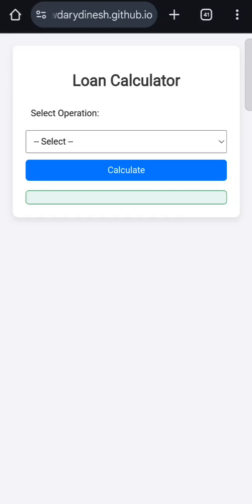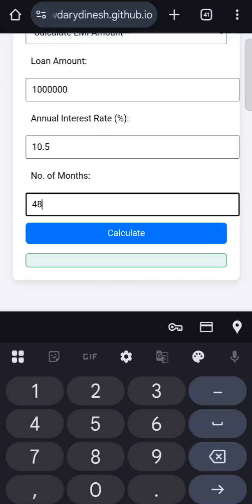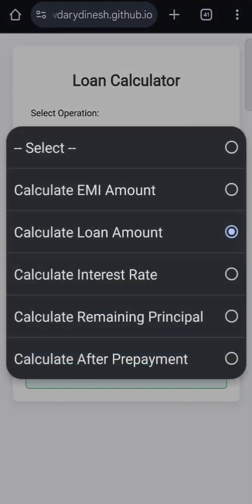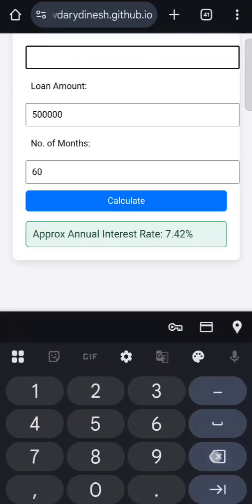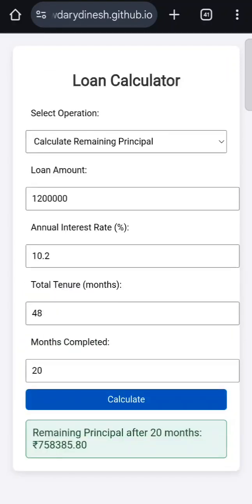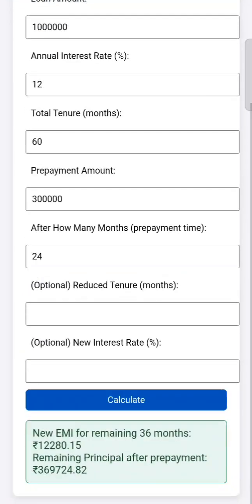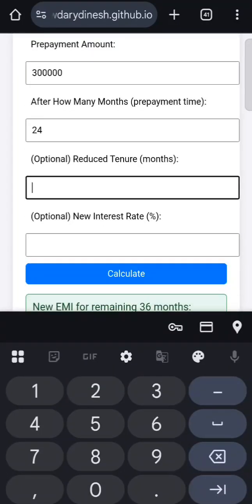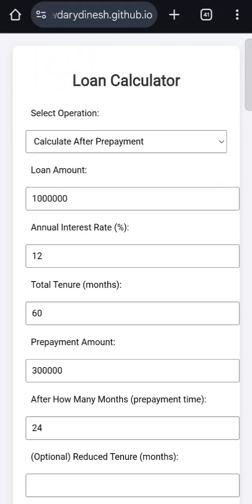All in one loan calculator.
You can calculate emi per month , even if you enter no of months( mostly u will find option to enter in years).
2. if you can pay an amount of 10000 per month and bank offers 11% interest, and u wanted to know how much loan you are eligible of x years.
3. Say, you have taken loan couple of years back and you wanted to find out the interest rate at which you are paying.
4. You can calculate remaining principal amount after paying certain duration
5. you can find the emi to be paid after partial prepayment...  explained in detail